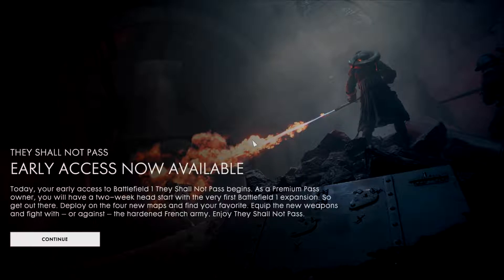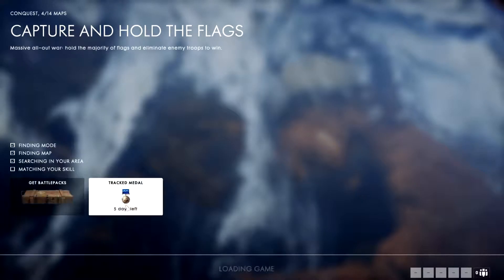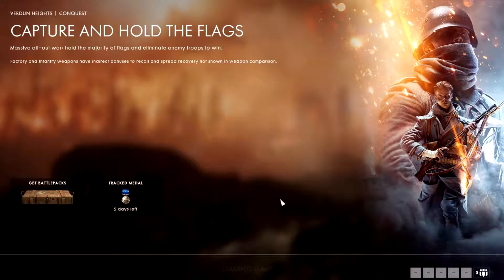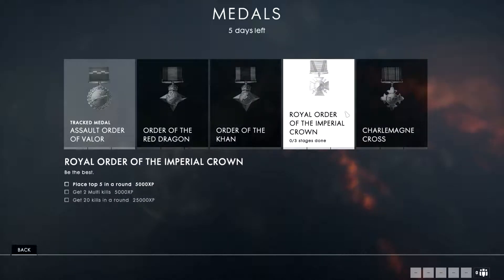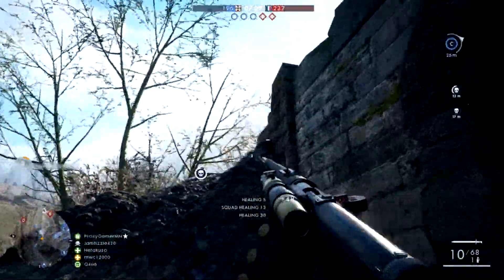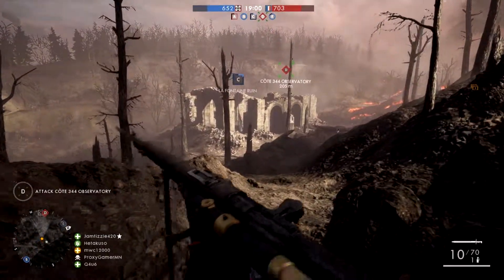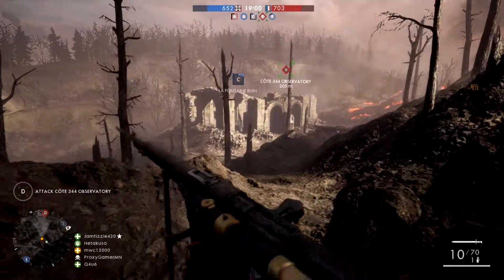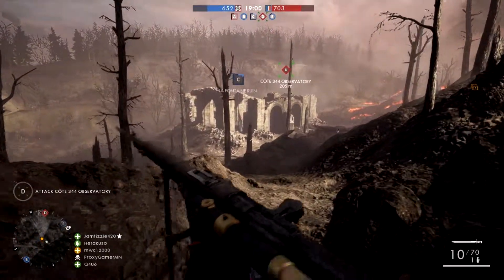THEY SHALL NOT PASS FIRST LOOK - Battlefield 1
Today we play the early access for the new Battlefield 1 Expansion "They shall not pass". Sorry for lack of commentary, I didn't have much time to put this video together.

I think that is all. Comment if I am missing anything. Thank you.